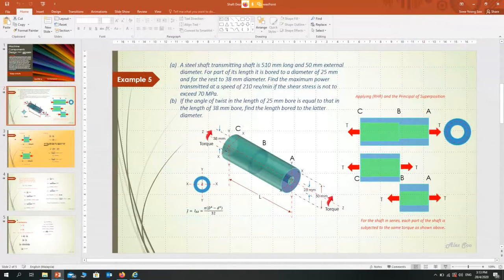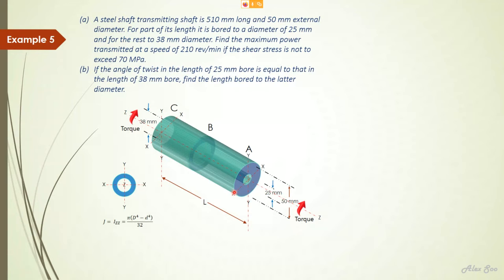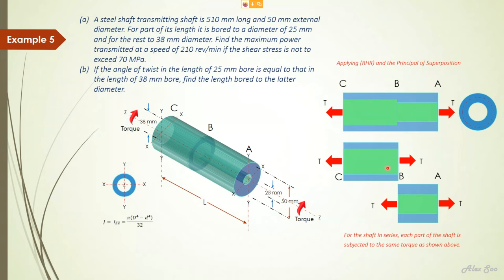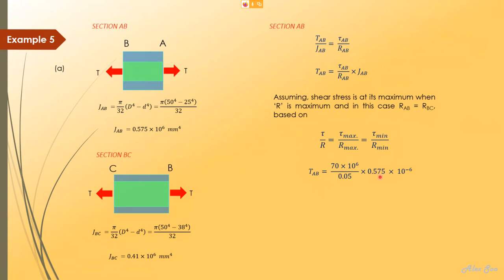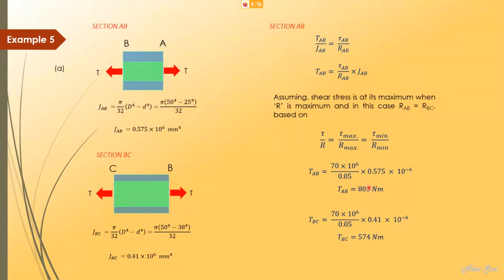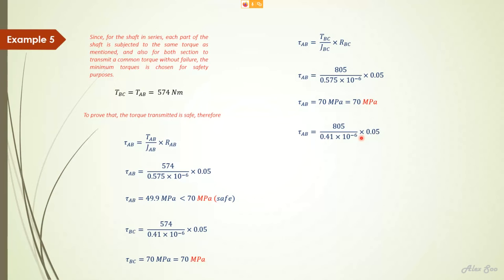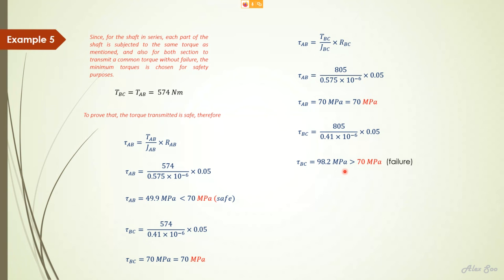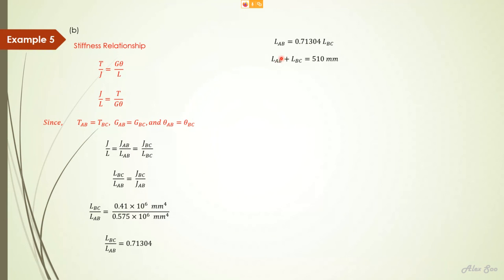shaft Design Part R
Machine Components Design